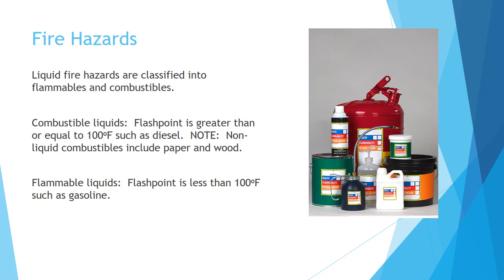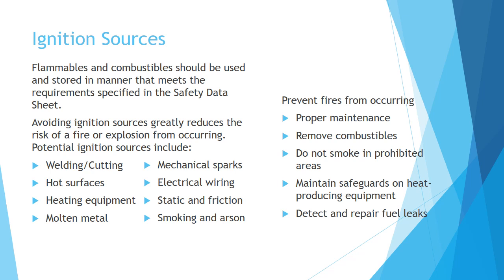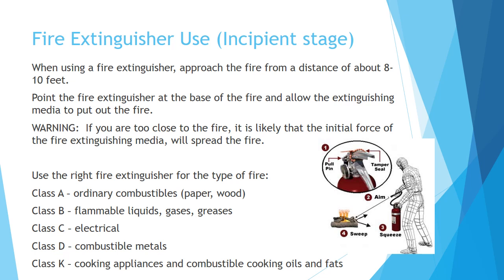Fire Prevention and Protection 2023